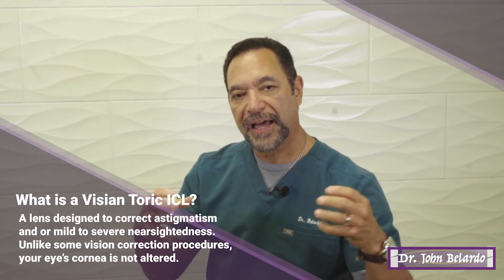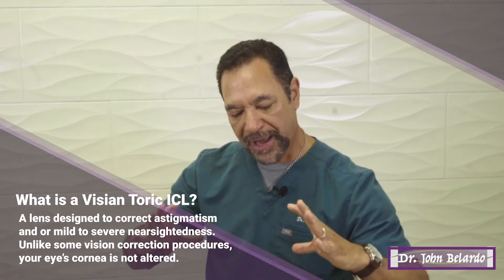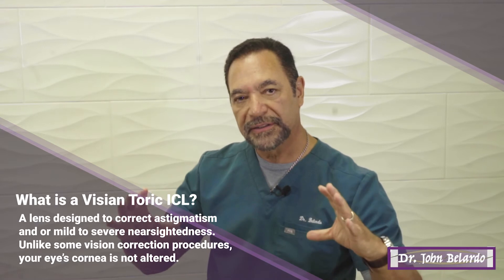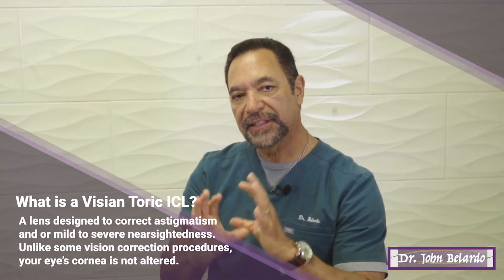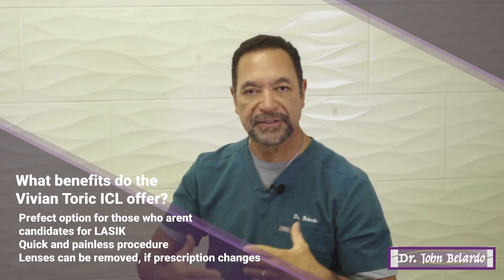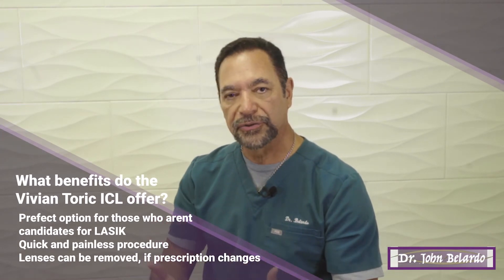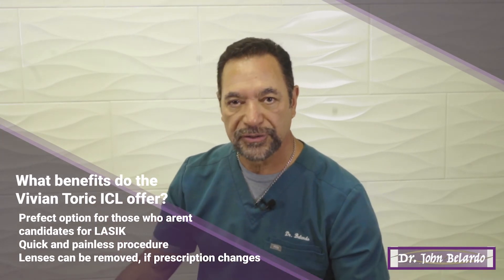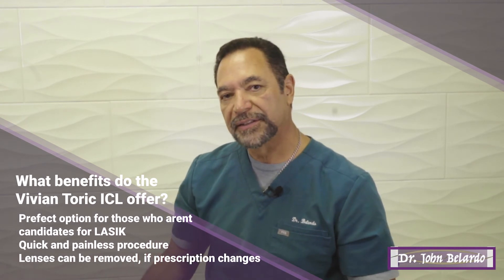Get The lowdown On The Vivity Implant From Dr. Belardo Himself!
The exciting new Vivity Implant!  Dr. Bealrdo discussing how it works and some of the breakthrough technology.
"Vivity Implant", "Dr. Belardo", "Eye health", "Ophthalmology", "Lens comparison", "Improving near vision", "Vivity vs other lenses"
00:00 Introduction
00:13 What is extended depth of focus
00:28 How we use the Vivity
00:59 Reduced Glare and Glasses Freedom